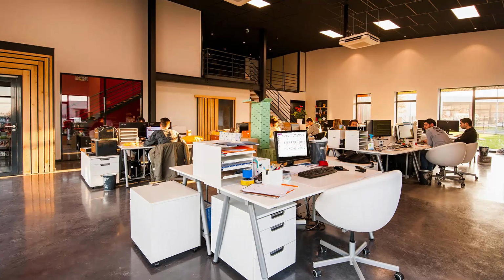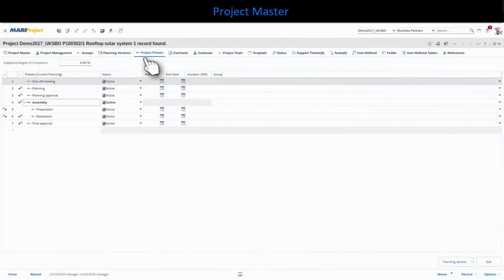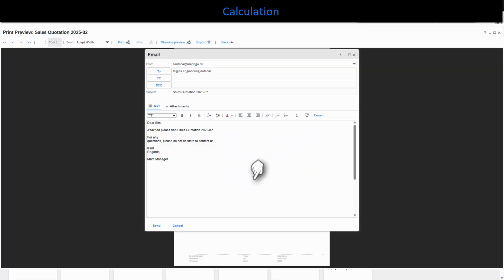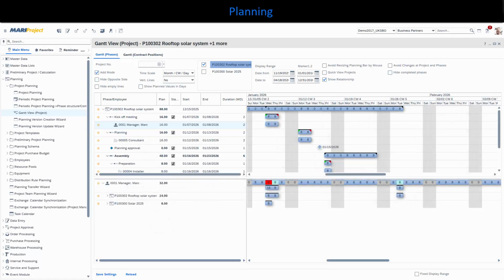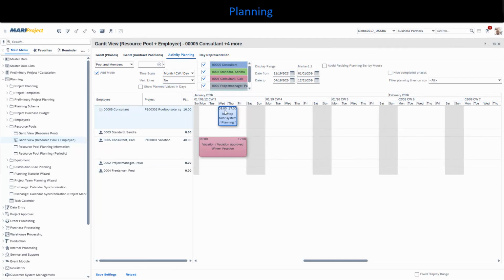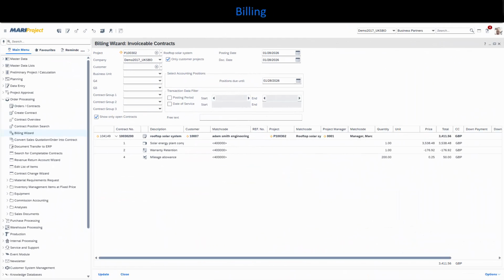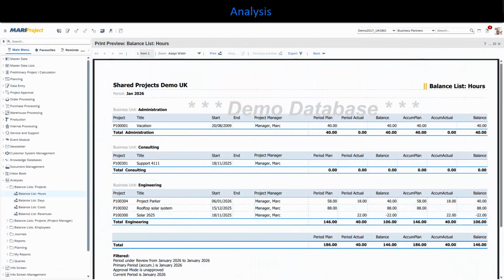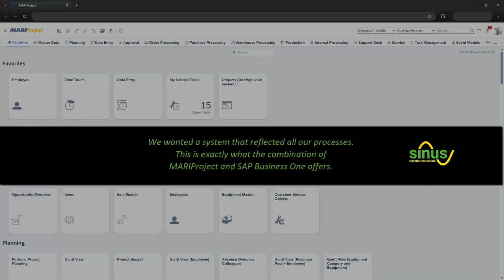MARIProject for SAP Business One: Integrated ERP and project software for EC&O projects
MARIProject provides comprehensive support for the management of complex EC&O projects: From calculation and resource planning to project accounting, analysis, and maintenance.